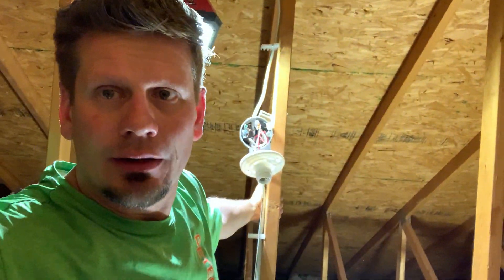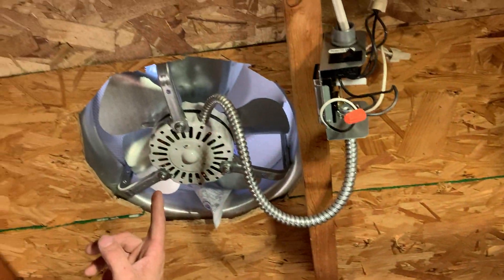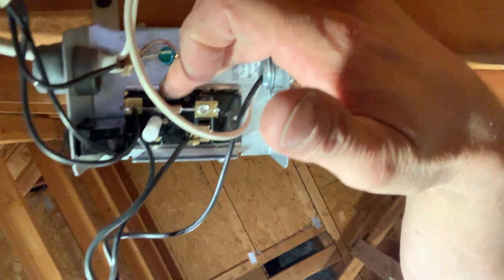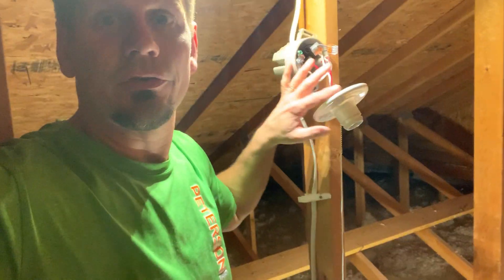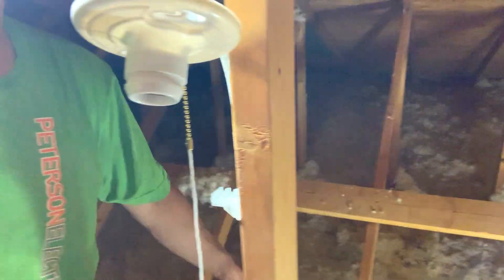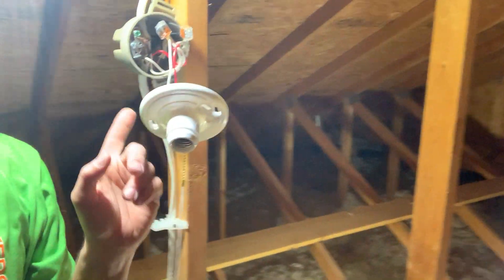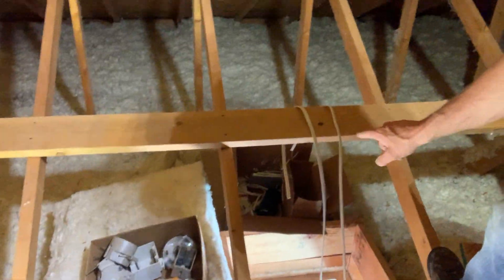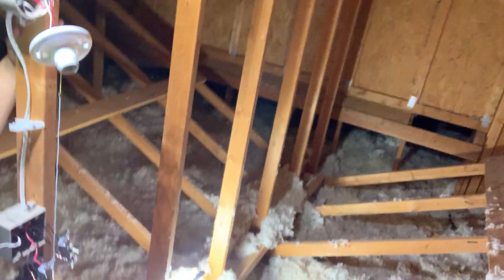Attic Fan Installs [Part 1]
In this video, I'm talking about an attic fan install that we did in a 16-year-old home.

Video date: May, 14 2020